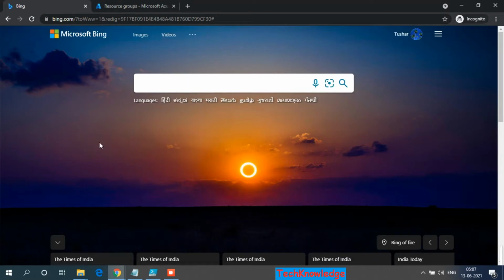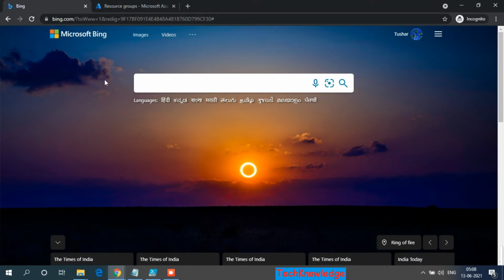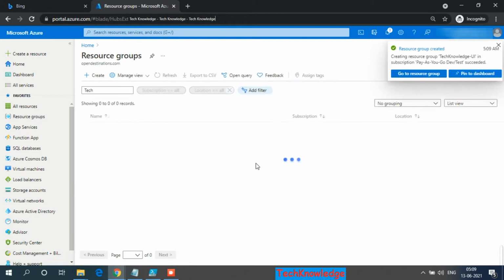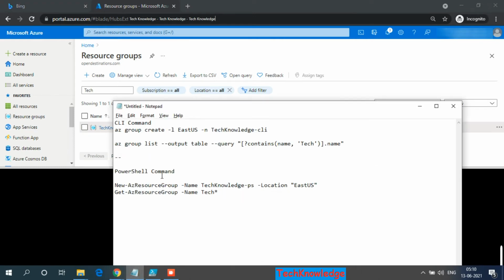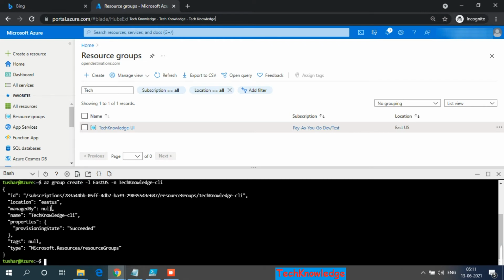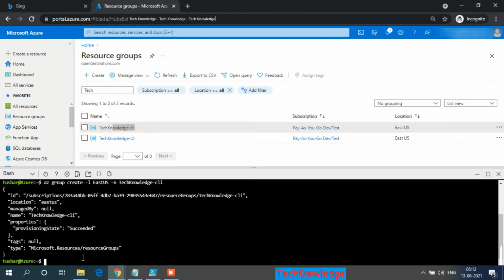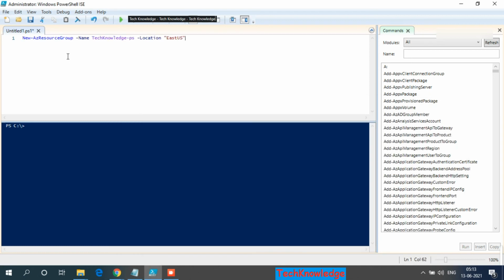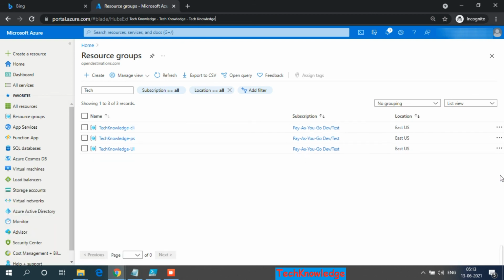Create Azure Resource Group from Portal, CloudShell & PowerShell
My Channnel
TechKnowedge-Tushar's Vlog

00:00 What is Azure Resource Group?
01:00 Create Resource Group from Azure Portal
02:00 Create Resource Group from Cloudshell
04:45 Create Resource Group from PowerShell

CLI Command
To Create Resource Group
az group create -l EastUS -n TechKnowledge-cli
To View list of Resource Group
az group list --output table --query "[?contains(name, 'Tech')].name"

PowerShell Command
New-AzResourceGroup -Name TechKnowledge-ps -Location "EastUS"
Get-AzResourceGroup -Name Tech*